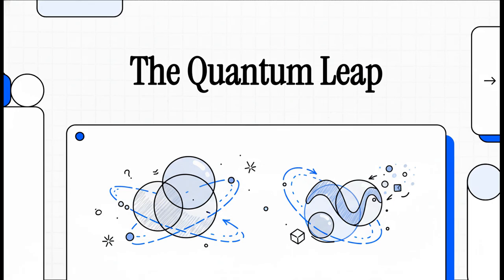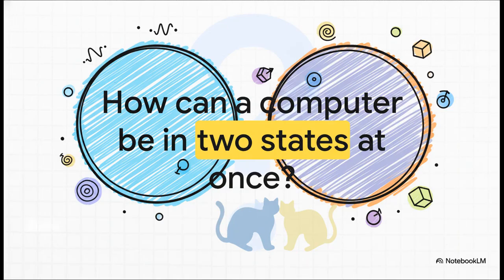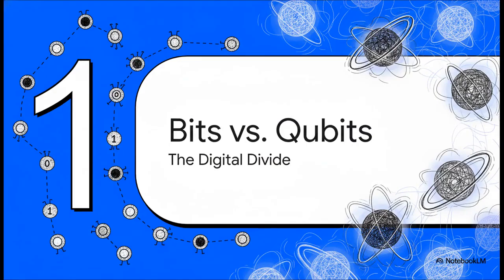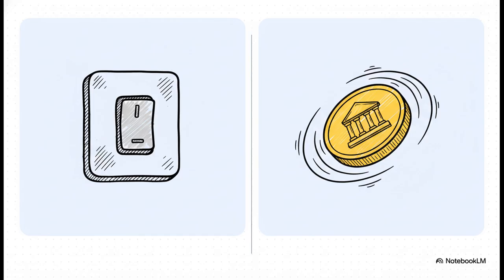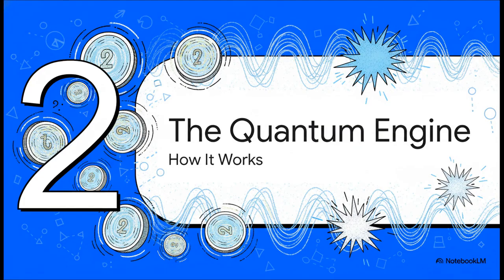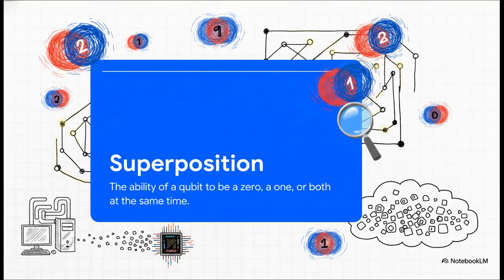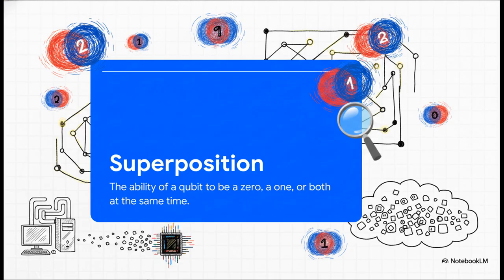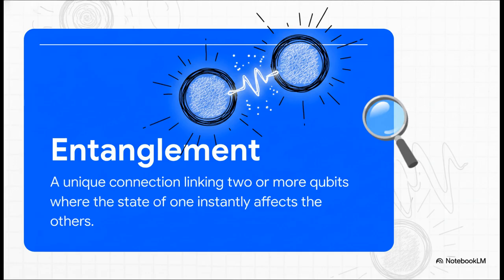The Quantum Leap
This video explores how quantum computers use qubits and entanglement to process data faster than classical bits. By harnessing superposition, these machines could revolutionise AI, cryptography, and drug discovery. As the sources suggest, this experimental technology represents the future.
- This content is generated by NotebookLM